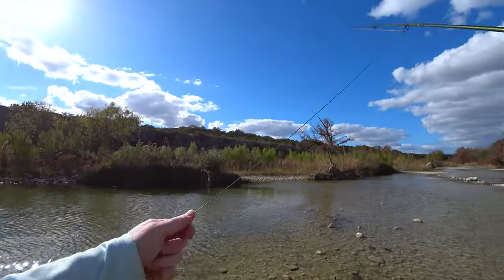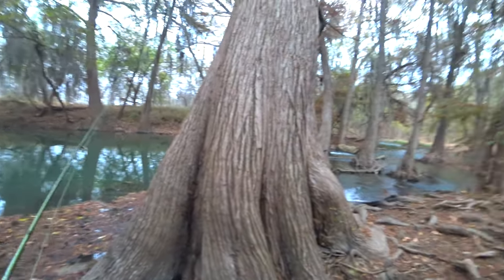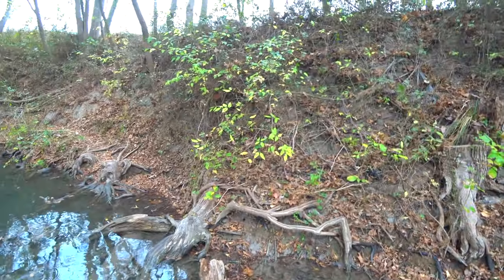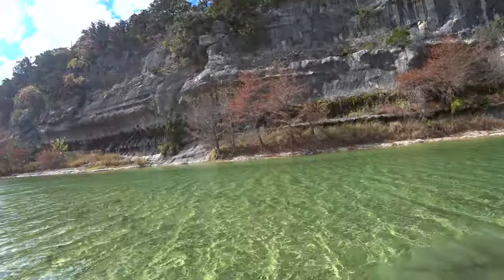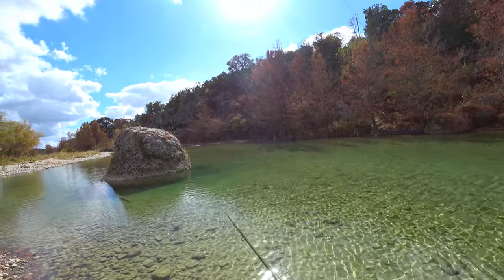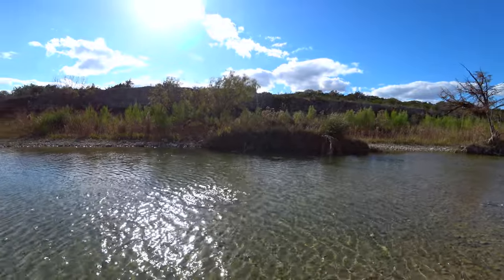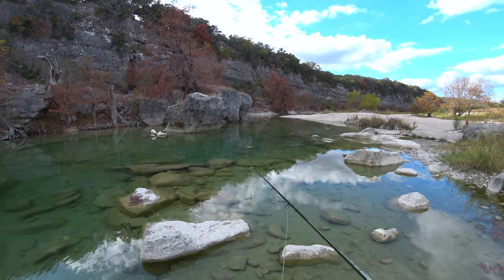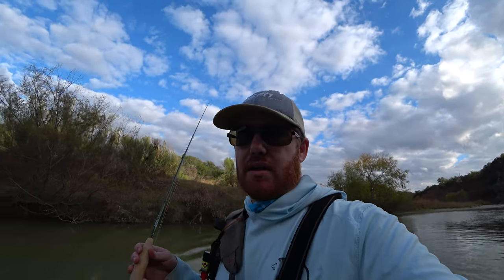So clear you can see them deep! - McFly Angler Episode 89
I went out fishing at the Medina River near San Antonio Texas with my new Risen 4wt fly rod and caught some nice bass.  If you haven't fished this river before, its beautiful!  However keep in mind that it is super clear, and fish will see you.  You have to stalk the fish, almost hunt them.  Cast to cover and make sure they don't see you.  They spook easy, but will take a fly occasionally.  It is a beautiful river that is worth the work.   I recommend fishing this river barbless as the fish are very pretty here and you want to keep them that way.  Its pristine, so lets leave it for more generations by practicing catch and release.

There are Guadalupe Bass, largemouth bass, smallmouth bass, sunfish of all kinds including redbreast, carp, sucker fish, and catfish here.  I have had trouble getting the carp and catfish to take a fly.  I think its because the water is so darn clear, that they see me before I have a chance to see them.  makes for difficult fishing.

to get the rod I fished with, or any other of their amazing rods and reels lineups.  They make some great gear for the price, and I highly recommend them.